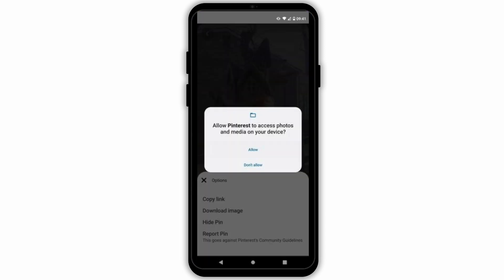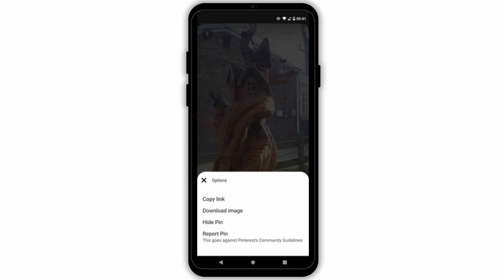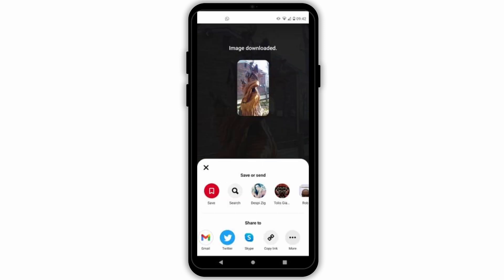How To Fix Save Failed In Pinterest App | Step by Step Guide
Welcome to Giga Resolve! Today, we're tackling a common issue encountered by Pinterest users: "How To Fix Save Failed In Pinterest App | Step-by-Step Guide." Let's unravel the steps to resolve this frustrating problem.

Timestamps for Quick Navigation:
0:00 - Introduction
0:09 - Step-by-Step Guide to Fixing "Save Failed" in Pinterest App

FAQs:
- Why does Pinterest show "Save Failed" error?
- What are the possible reasons for this issue?
- How can I troubleshoot and fix "Save Failed" in the Pinterest app?

Patience is key in troubleshooting tech glitches. Follow the steps diligently, and you'll soon overcome the "Save Failed" hurdle on Pinterest.

Wishing you smooth pinning on Pinterest without any save failures!